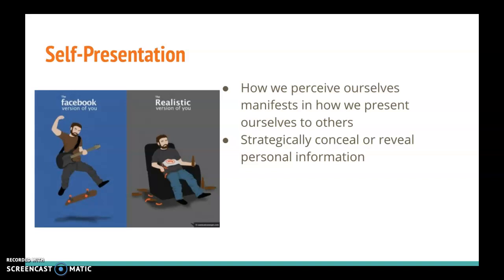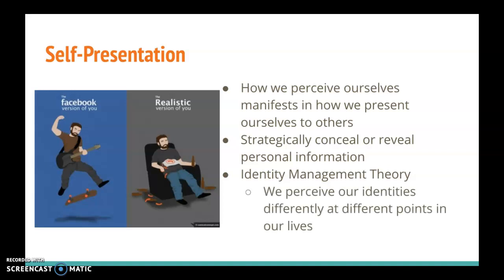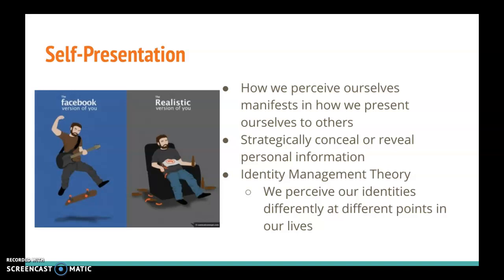CitRW Ch 2: Perception (Part 9 of 10)